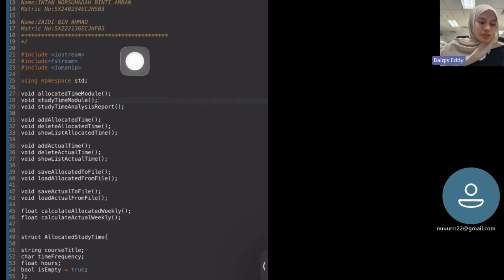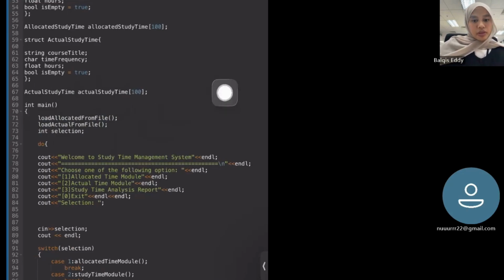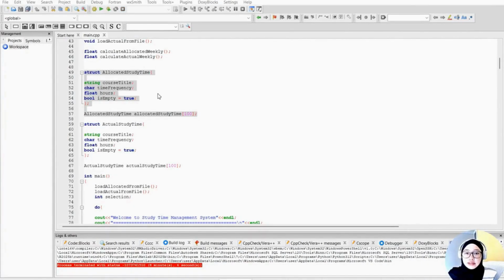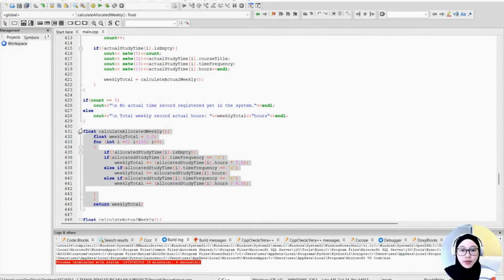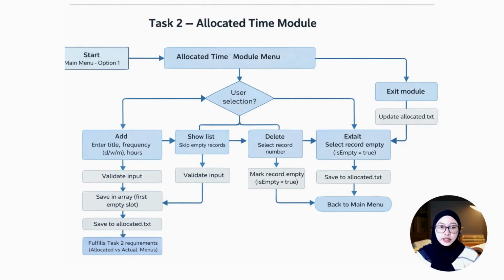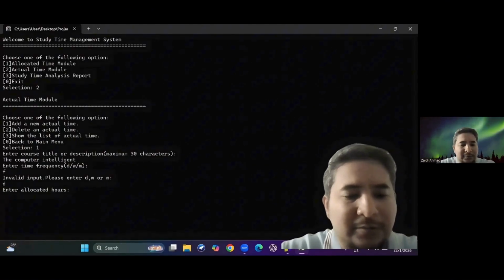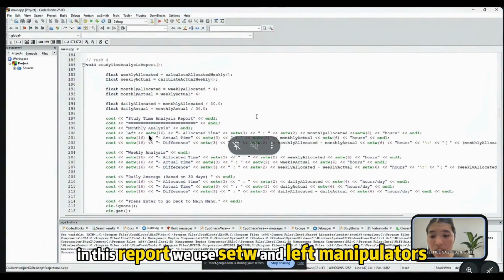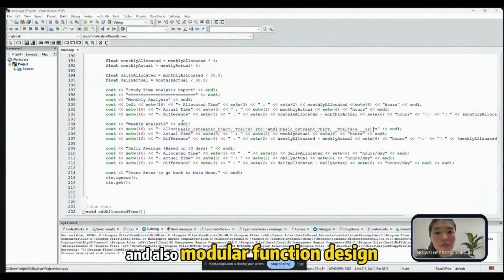Group 1 - Study Time Management System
Programming Technique 1